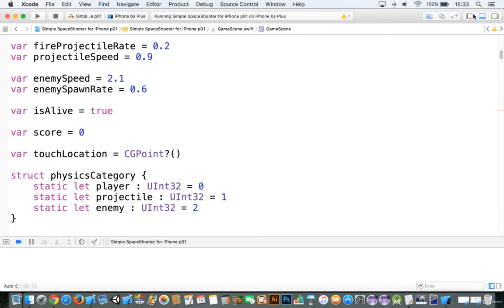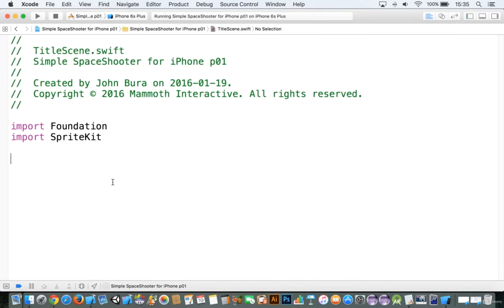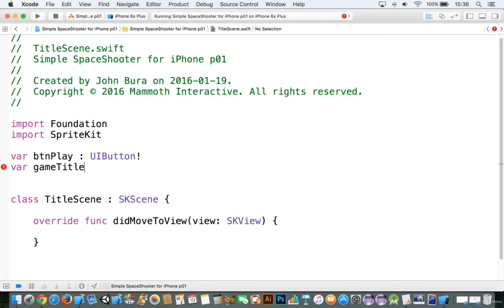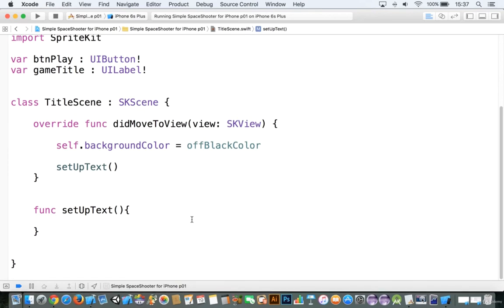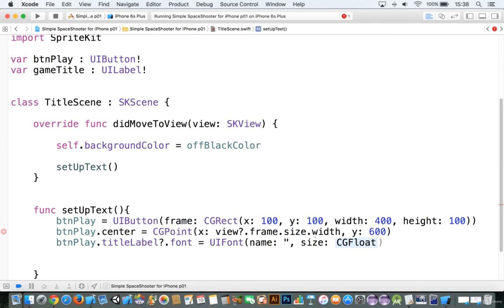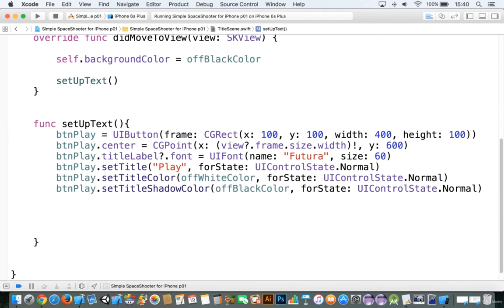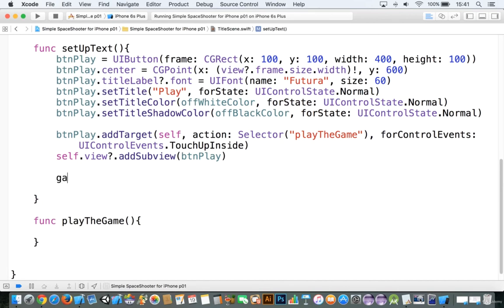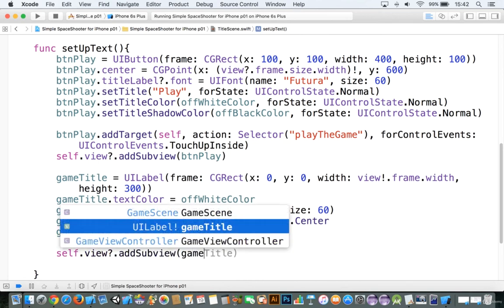Construct 2 Recreations for the iPhone (15 Setting up the title page)